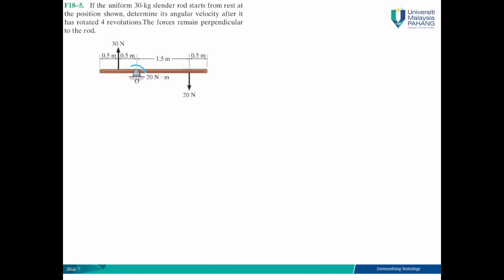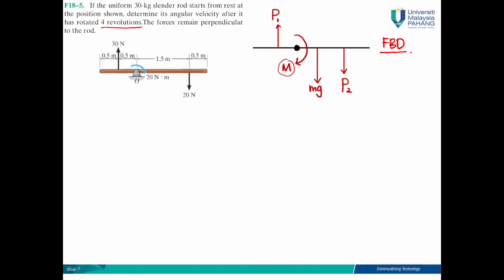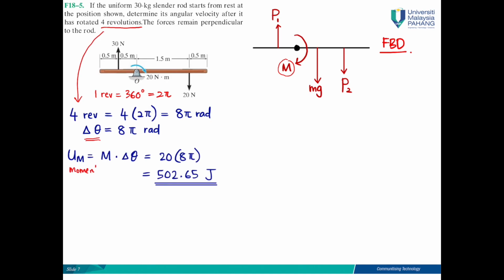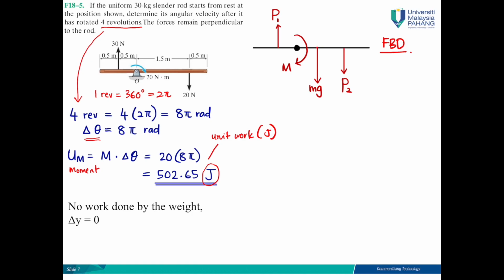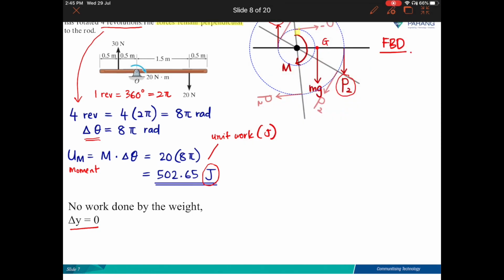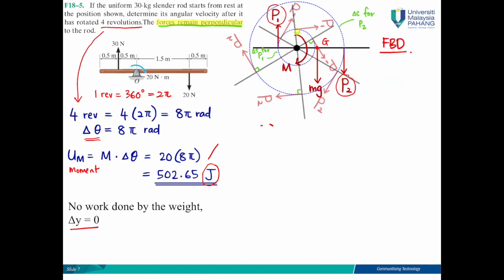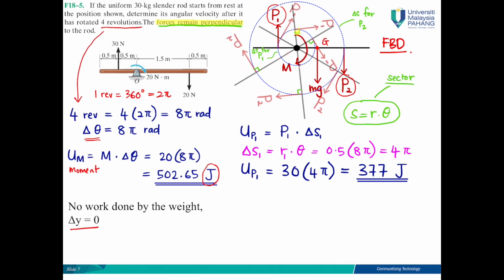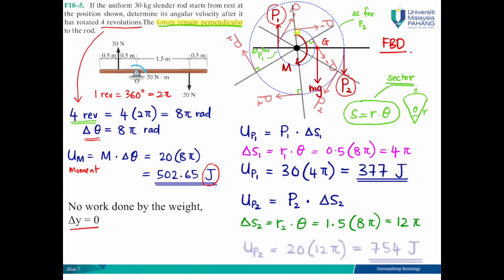Tutorial 18: Work Done 2